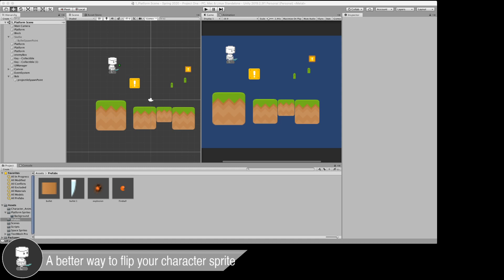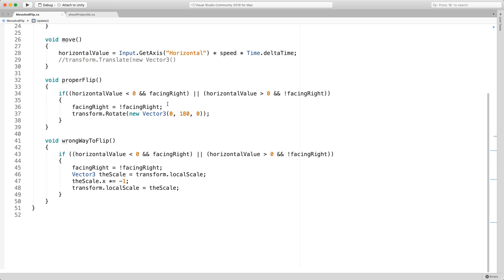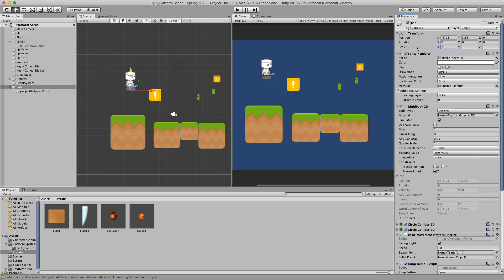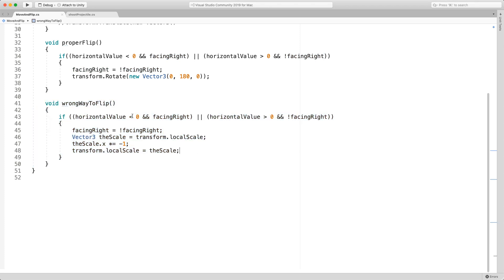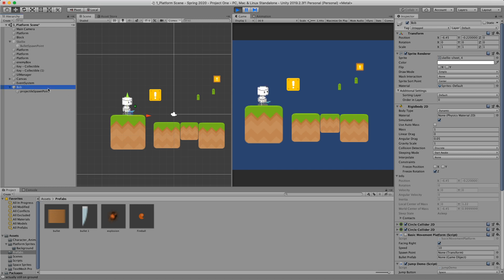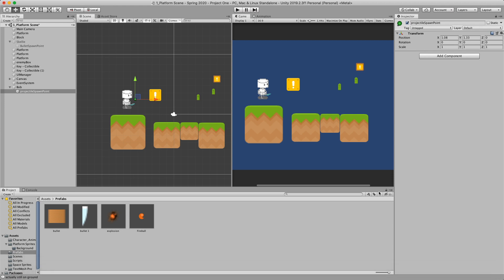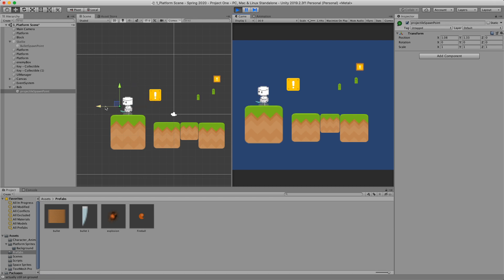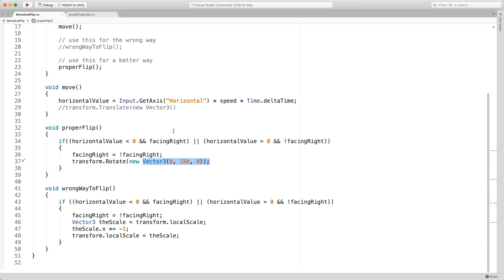Unity Tutorial Quick Tip: The BEST way to flip your character sprite in Unity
Flip your character sprite in Unity so you can shoot projectiles easily.